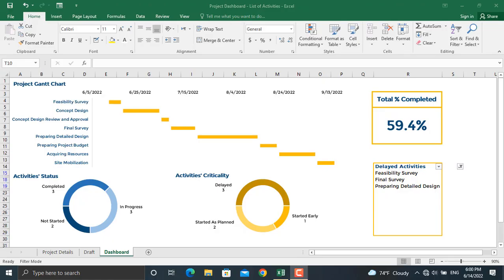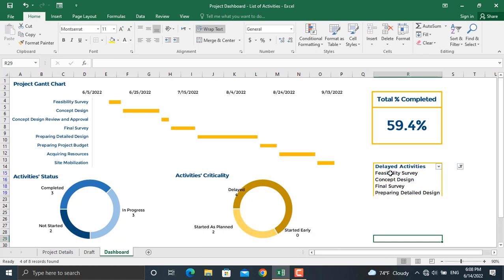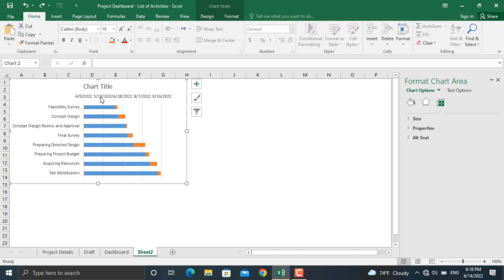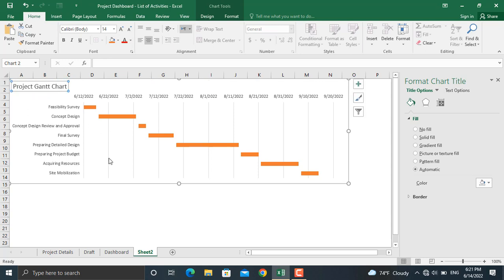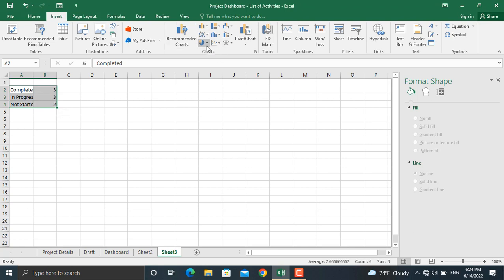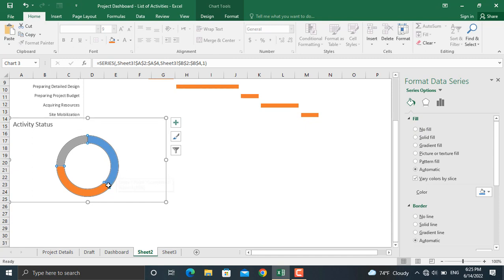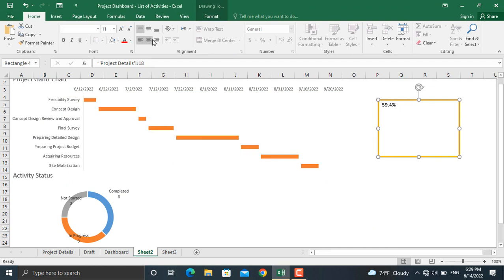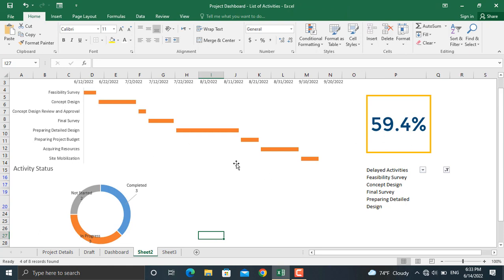Dynamic Project Dashboard in Ms. Excel